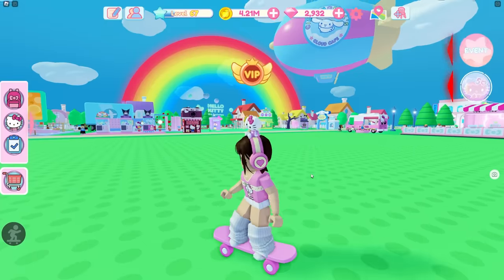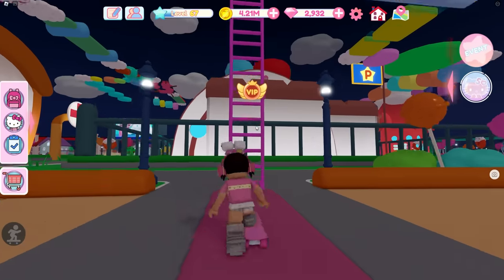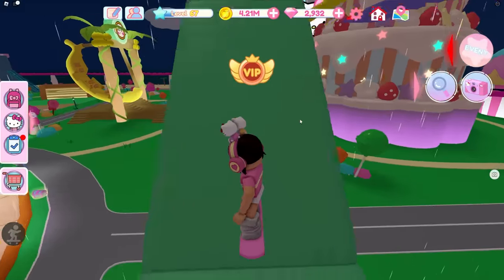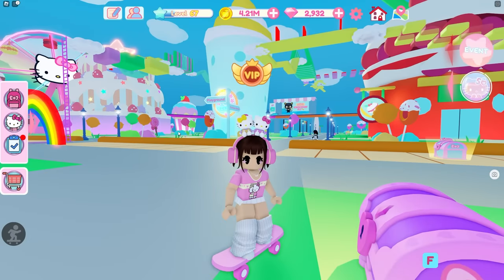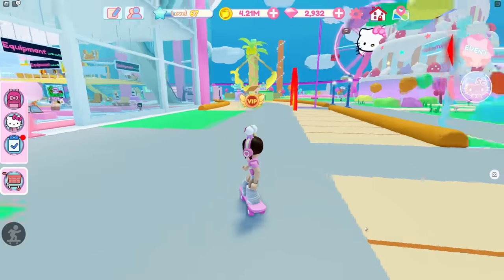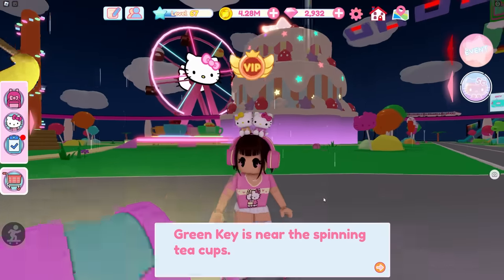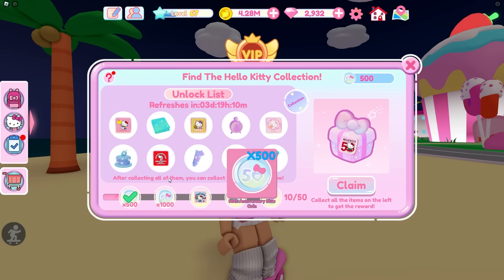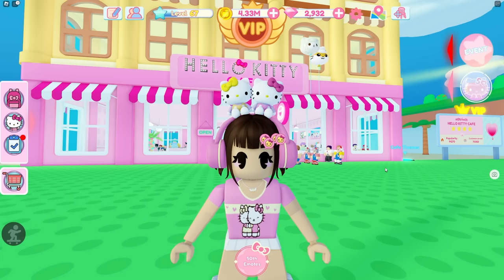Key Locations + Tokens | Collection Scavenger Hunt Tutorial | Roblox My Hello Kitty Cafe | Riivv3r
There is a NEW update in My Hello Kitty Cafe! This update is a FUN scavenger hunt. You collect 50th-anniversary tokens and exchange those for CUTE new items! This is how to collect all the items, find all the keys, how to get the shovels, and how to get the new cute items. This video will hopefully be helpful to everyone who is confused about this update.